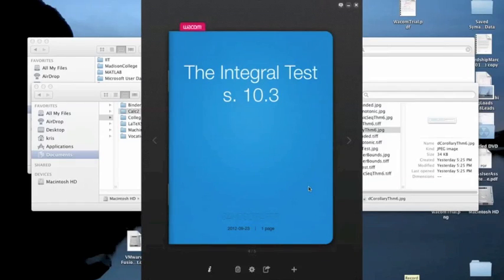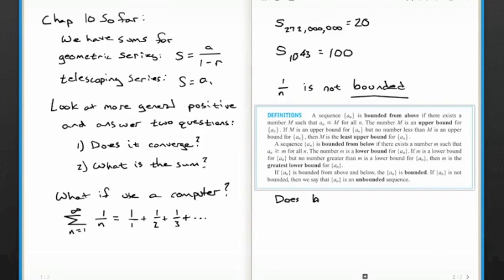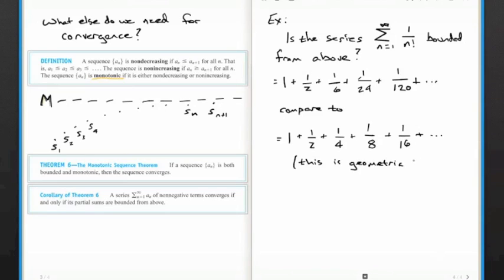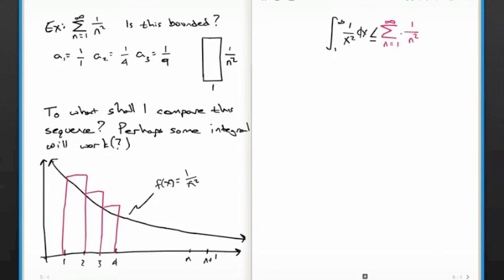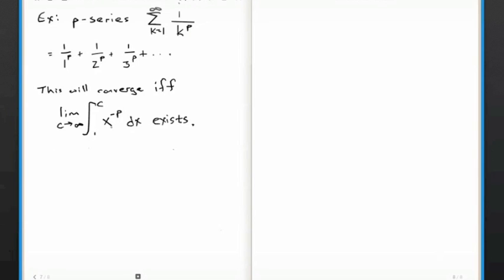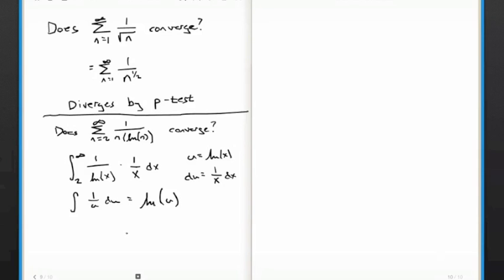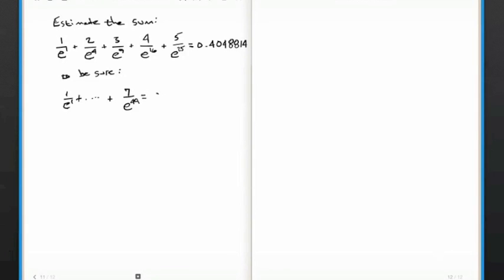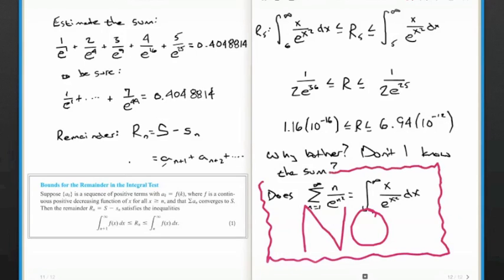10.3 Integral Test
This video is intended for the Calculus 2 class at Madison College.